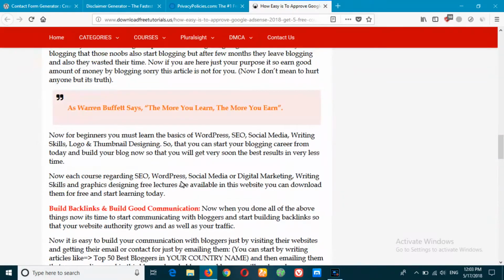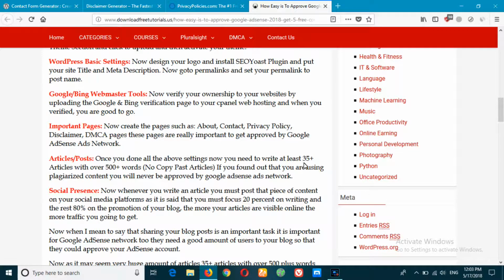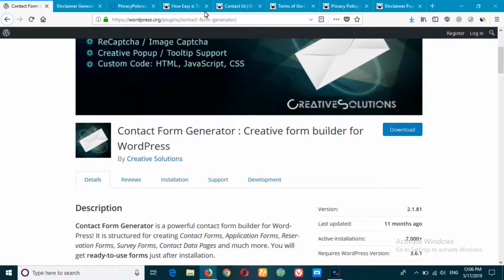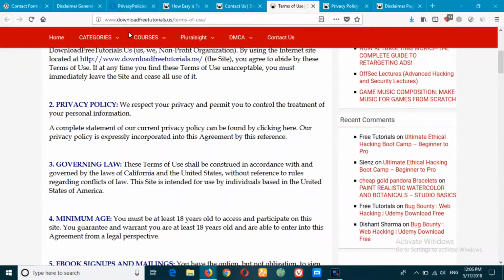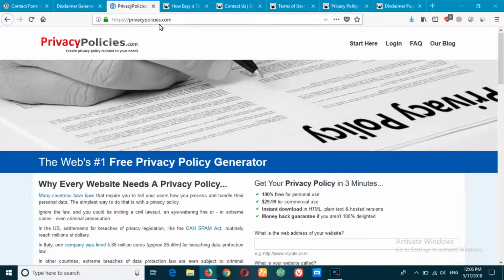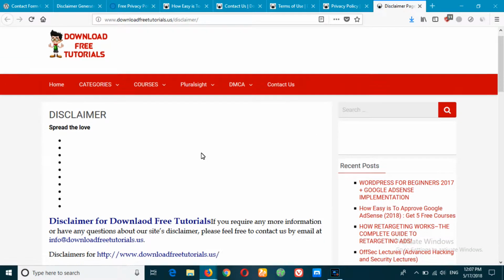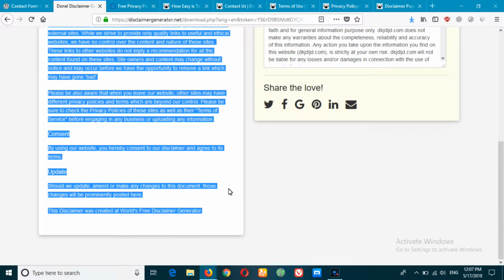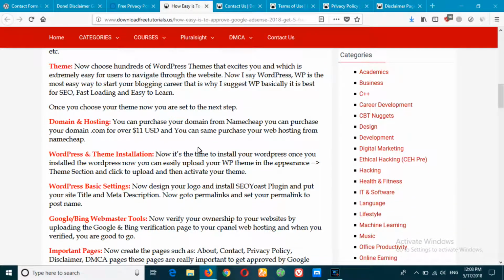How Easy is To Approve Google AdSense (2022) : Get 5 Free Courses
Google AdSense Account With 5 Complete Video Lectures: AdSense is for sure one of the best Ads Network in the world, it has the best real time pageviews and earning which makes Google AdSense the most unique platform in the world.

All the Content provided here is thereby only for educational use, and the credits are given to the courses authors.